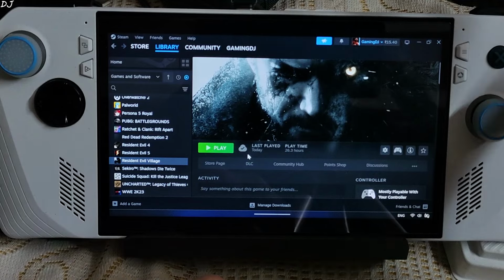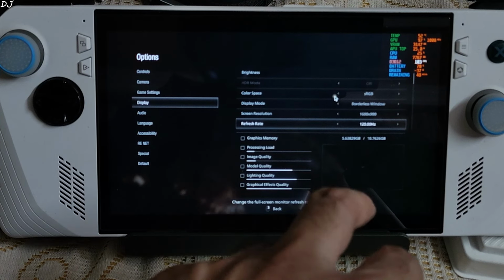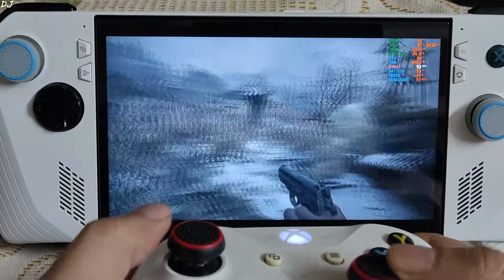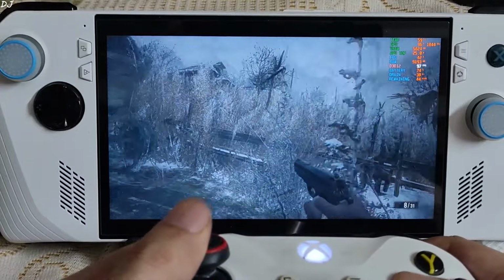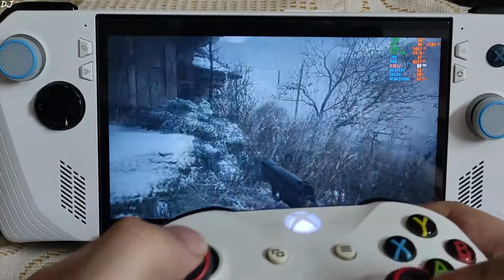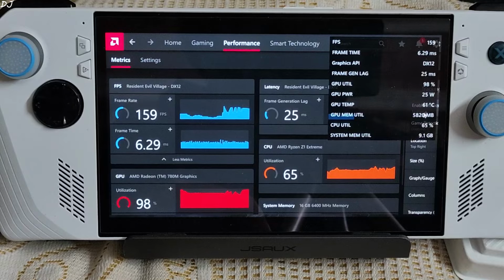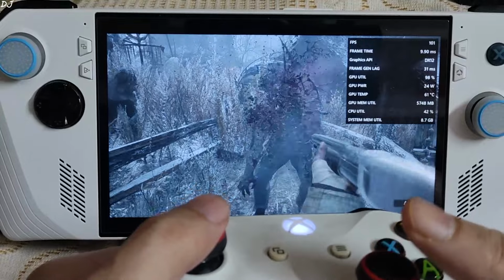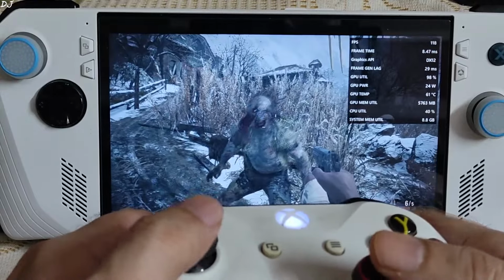Rog Ally Z1 Extreme Resident Evil Village Performance Analysis With / Without AFMF Radeon 780M GPU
Timestamp :

- Introduction : 00:00
- Rog Ally Settings : 00:17
- Game Settings : 00:46
- Gameplay [15W/No AFMF] : 01:30
- Gameplay [25W/No AFMF] : 02:07
- AFMF Settings : 05:20
- Gameplay [AFMF On] : 05:48

Resident Evil Village Gameplay on Rog Ally RC71L Z1 Extreme Bios 336 Adrenalin 24.1.1 WHQL GPU Driver . Game running off an SSD . Video recorded using Poco F5 . Ambient Temperature : 15 degree celsius .

All of My Steam Deck Budget Accessories That I've Been Using + Other Recommendations :